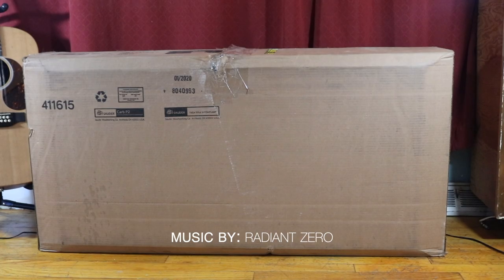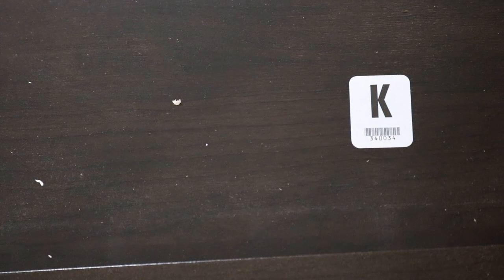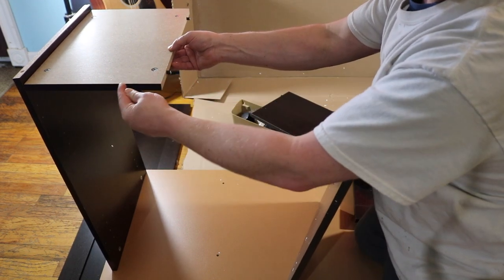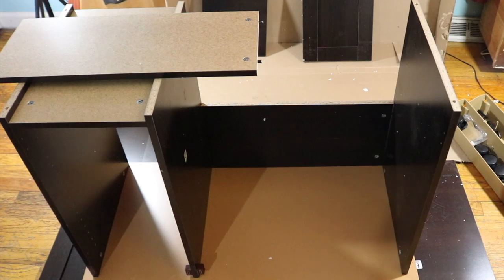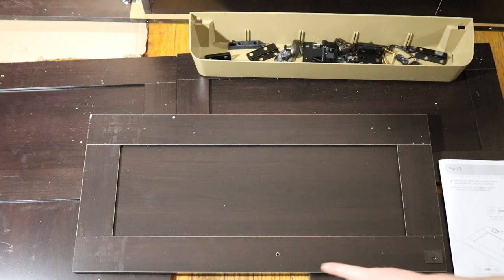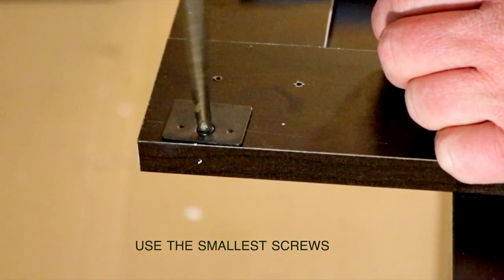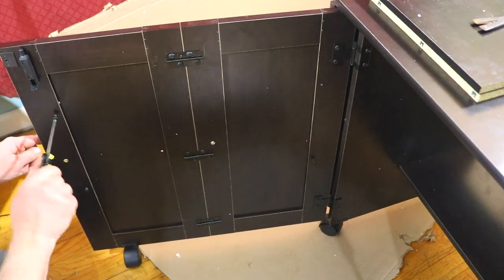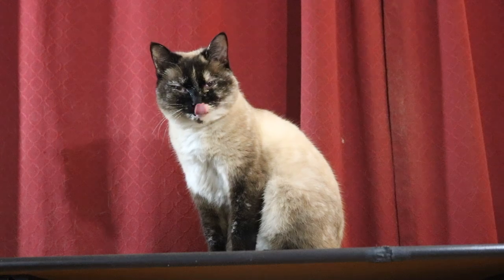Sauder Folding Sewing Desk (Rolling Craft Cart) Unboxing and Assembly Instructions (411615)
In this video I unbox and show you step by step instructions on how to assemble a Sauder Folding Sewing Desk (Rolling Craft Cart). The unboxing was easy but the assembly instructions are rather intense so you should really watch this video before you consider ordering the desk online. The hardware bag that comes with this rolling sewing cart has many pieces. I could not believe it when I first saw it. However, I make the potentially difficult task of assembly look easy so this video will truly help those who struggle with putting things together. It does come with an instruction manual and the model number is 411615. Having said that, I still think you should watch this before you attempt to put it together yourself.

Here is a brief review of this portable sewing and craft cart. It is made for people who like to sew or do arts and crafts who have little space to work with. It folds up and becomes very small even though it is quite large when fully open. The wheels are nice because sewing machines are heavy so you can put your sewing machine on this table and just wheel it around if you need to vacuum or sweep the floor. It has a rugged top piece. This way you don't have to worry as much about the wear and tear from sewing or doing art. I love the drop leaf because it helps give you additional work and storage space! It also has a big door with rollers on the bottom so you can open the door easily and put your art or sewing supplies inside so they can be hidden when guests stop over.